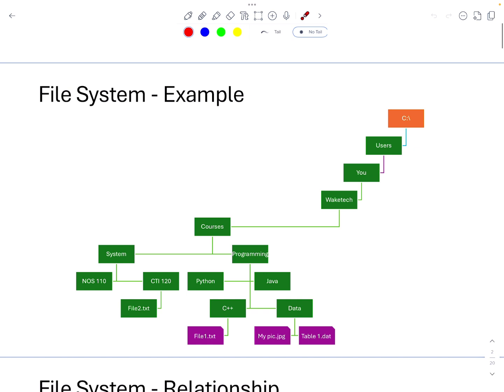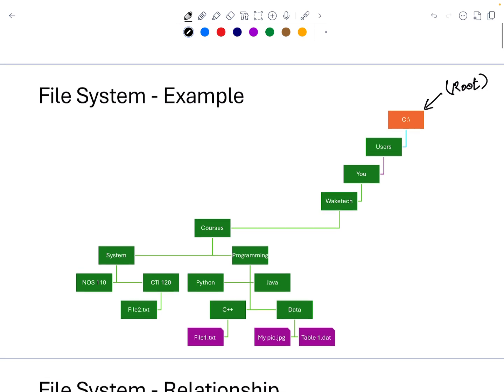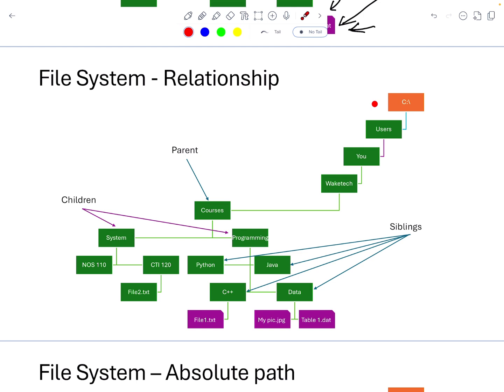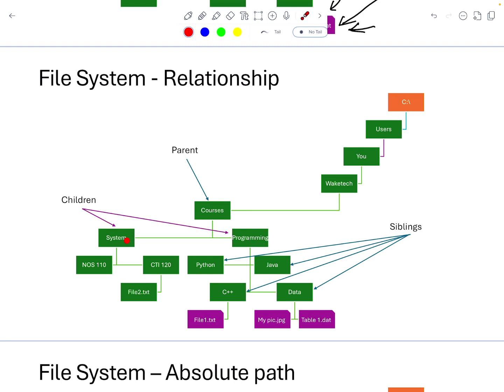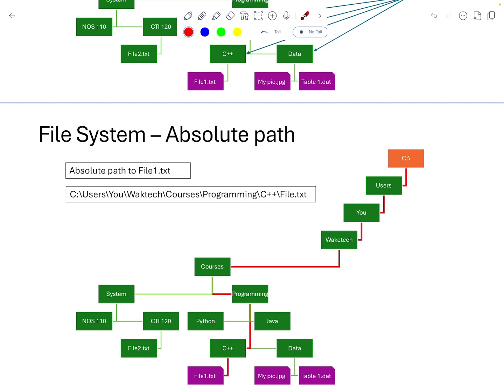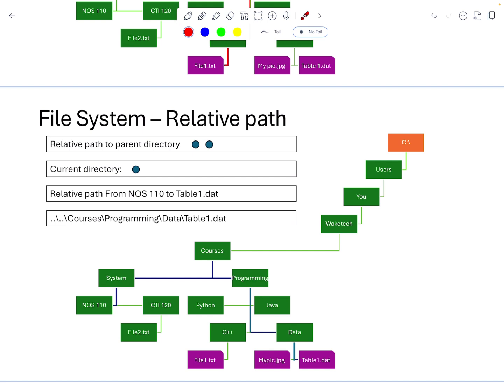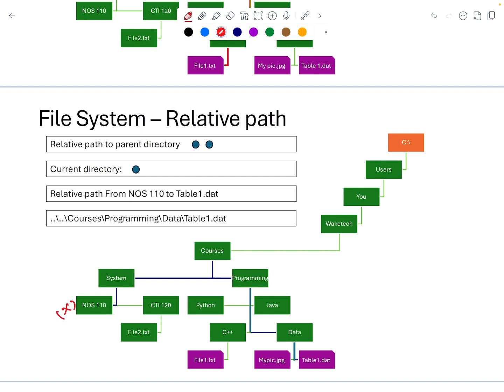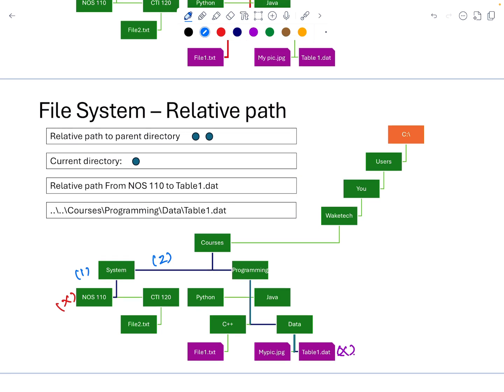Windows Skills Review File Systems Path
Windows File Systems
Introduction to Path
Absolute Path
Relative Path
Examples